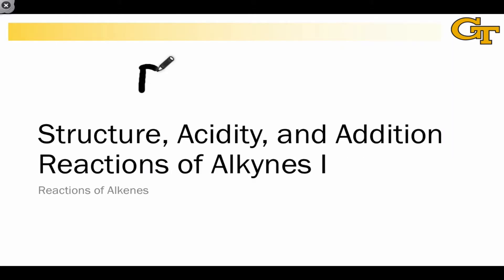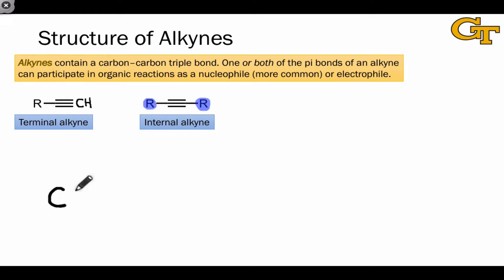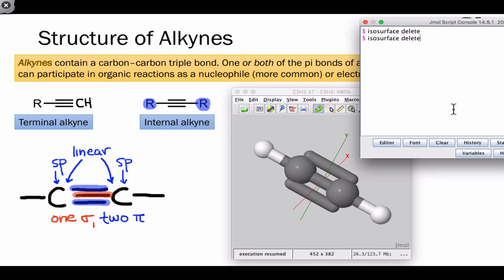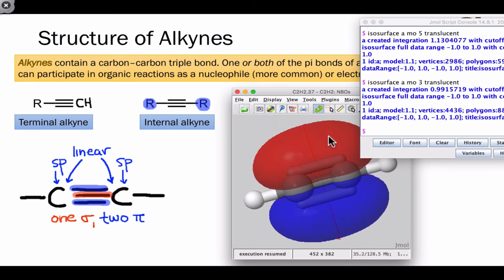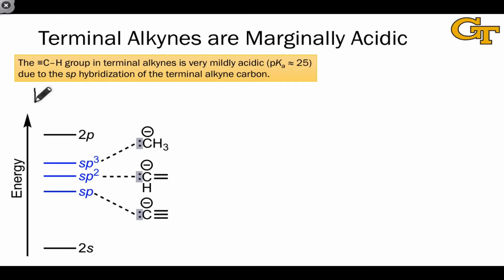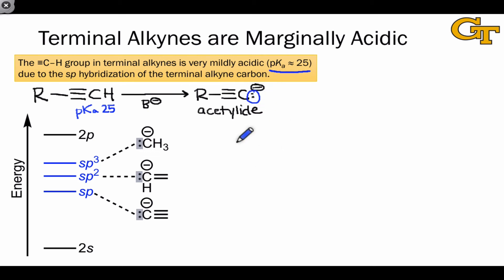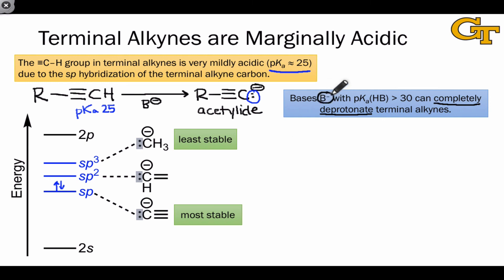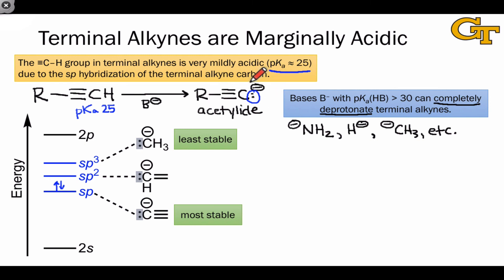27.01 Structure and Acidity of Alkynes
Terminal versus internal alkynes. Hybridization, geometry, and NBO structure of alkynes. Acidity of alkynes relative to alkanes and alkenes.